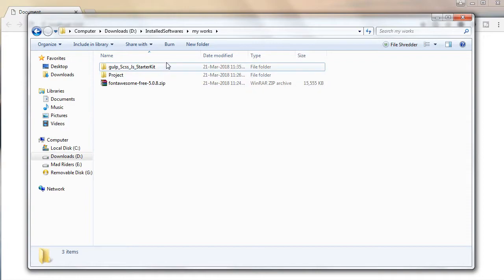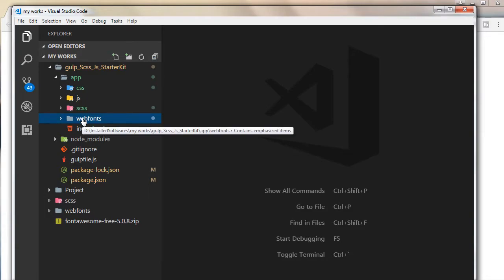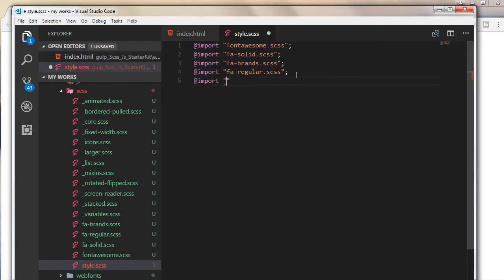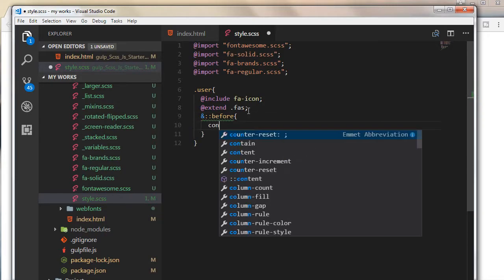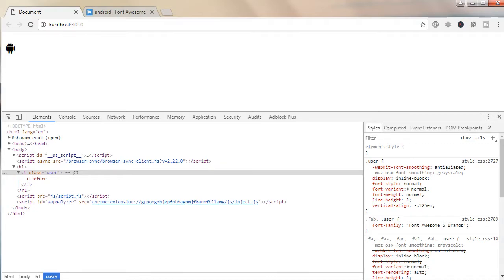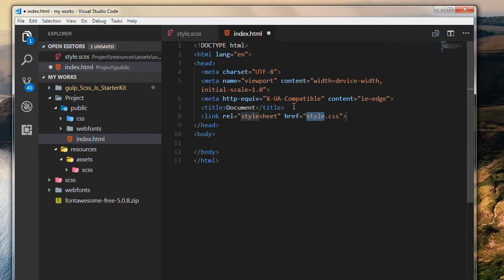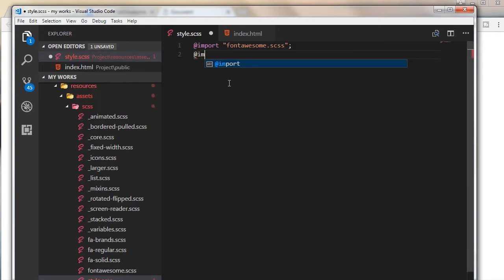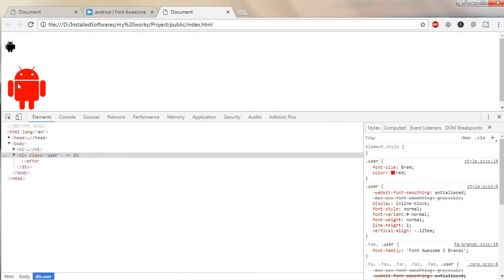How to use Font Awesome 5 icons with SASS / SCSS offline in HTML - web development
How to Use Font Awesome 5 Icons Offline.

font awesome 5 new version has been released. font awesome Icons is a popular font library which consists of web fonts which can be included in the webpage easily. or font awesome 5 icons can also be included in using CDN.

font awesome 5 icons library consists of web icons which are available in different formats like font awesome 5 css files, font awesome 5 svg, font awesome 5 scss, font awesome 5 less.

font awesome 5 icons are also available in production version i.e, you can use font awesome 5 icons using CDN and font awesome 5 icons are also available in development version i.e, you can use font awesome 5 icons offline.

This video shows how to use font Awesome 5 icons using sass. |
This video shows how to use font Awesome 5 icons using scss.